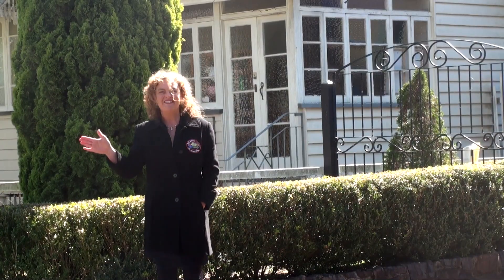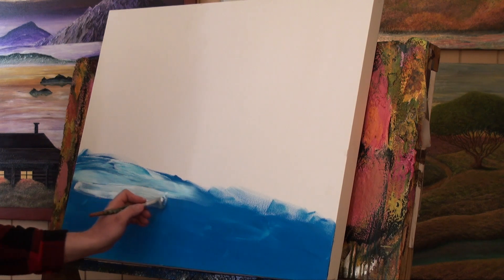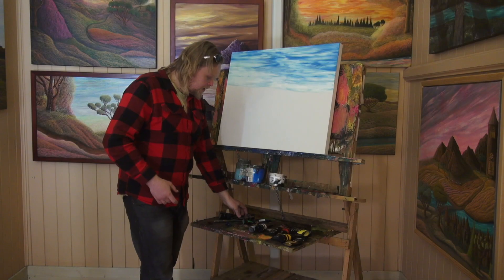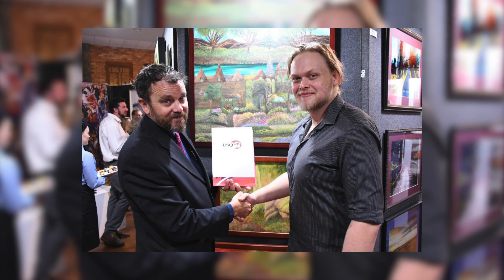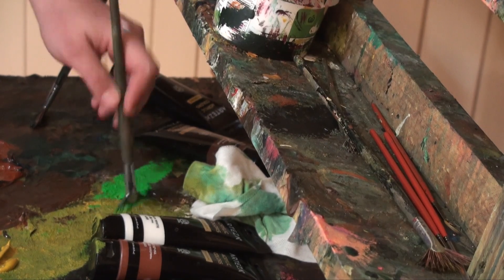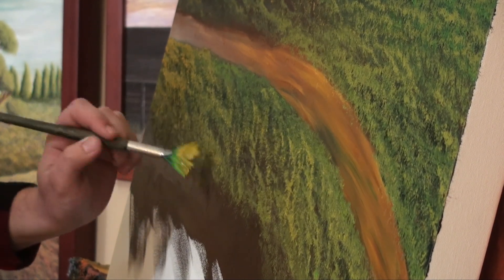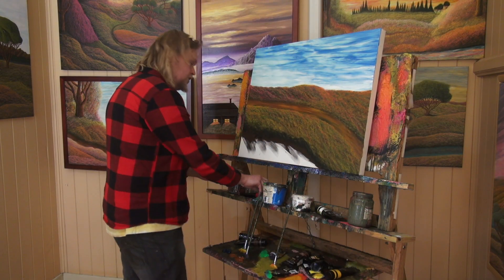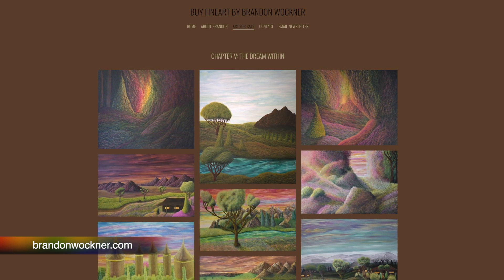Fantasy landscape painting techniques with Brandon Wockner | Colour In Your Life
Fantasy landscape painting techniques and tutorial for beginners or artists of all ages and skills. In this fine art TV show episode Brandon Wockner is interviewed with Colour In Your Life.

Brandon Wockner is a 29 year old, self-taught artist living in Toowoomba, Queensland.  Art is one of the few things Brandon can honestly say he is truly passionate about. To Brandon, it is purity in a raw form and allows an escapism he hadn't ever thought possible.

Brandon paints spontaneously onto the canvas, and as the creation starts to reveal itself he begins to create a scene. A scene, he hopes, that reflects a more hopeful and tranquil world. Brandon truly loves the expression of painting and the freedom that it allows.

Brandon primarily uses acrylics to create dream-like wonder; a place to day dream that takes you away from the reality you're currently in.

Brandon creates spontaneous, ethereal landscapes and is enjoying his painting journey immensely!

Brandon will be exhibiting at RME Downlands Art Exhibition 16-24 September 2022.

Materials used in this episode:
Wild hog Fan brush 3 inch and 1.5 inch
1 inch flat brush
1 0/1 Taklon Liner

Canvas 60x90x3.5

Arteza Acrylic Paints-
Raw Sienna
Burnt Sienna
Blue
White
Burnt Umber
Mid Yellow
Scarlet Red

If you would like to learn about painting, drawing, art workshops, art tips, painting, how to sculpt, how to draw, how to paint and art techniques. Tune in each week to see a new artist and style.  Learn painting in step-by-step instruction from some of the best artists in the world.

Own your favourite episodes via download or stream now!

Season - 23
Episode - 10
Filmed on Location at - Toowoomba, QLD

To get the best art materials, make sure you buy from the best.  We have an affiliate arrangement with Blick Art Materials, so by clicking through this link you not only support us (thank you!) you support a great company with over 90,000 art products to help improve your arts practise!